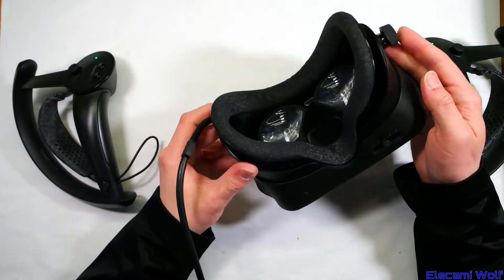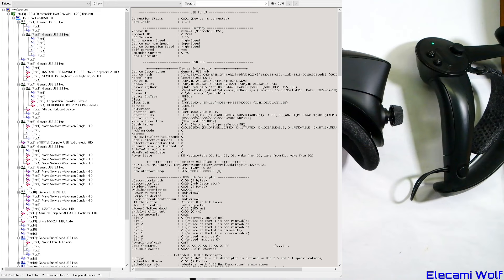EW0147 - Valve Index VR Headset Teardown & Brief Tundra Tracker Review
Let's find out what is inside a Valve Index VR headset.
Additionally, some Tundra Trackers arrive, we'll try them out.